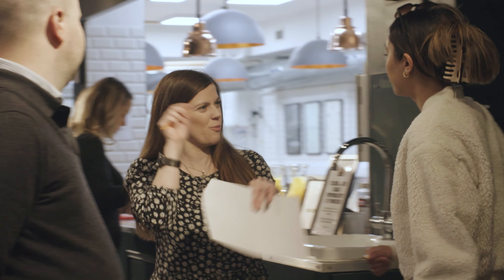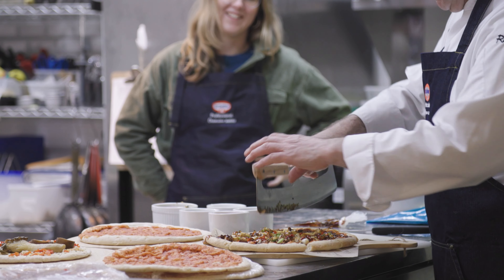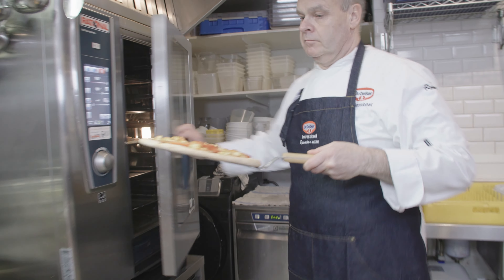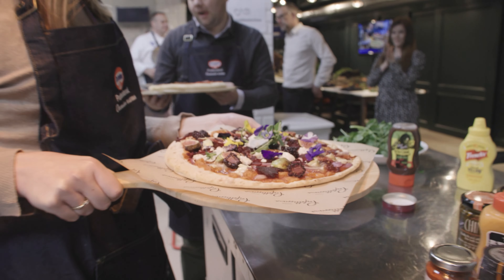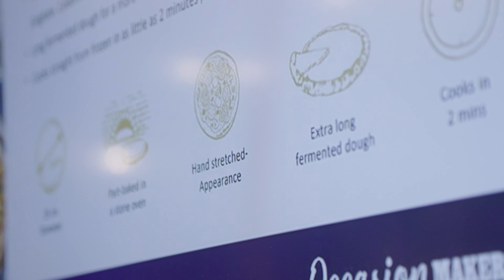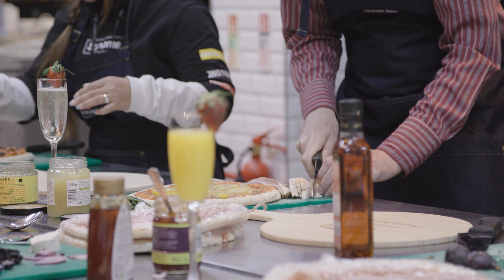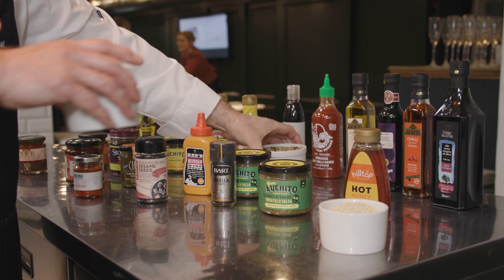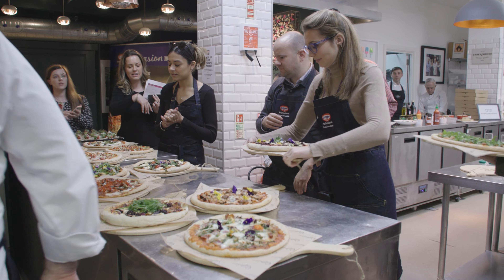Dr. Oetker Professional Perfettissima